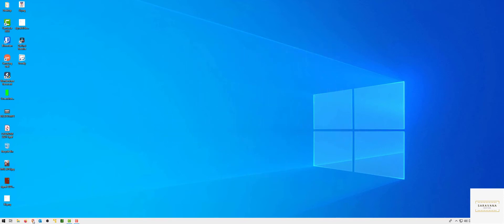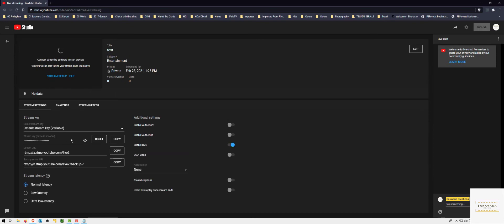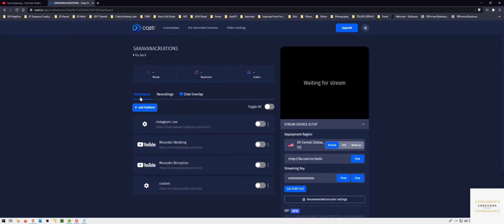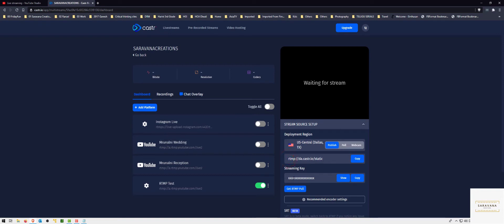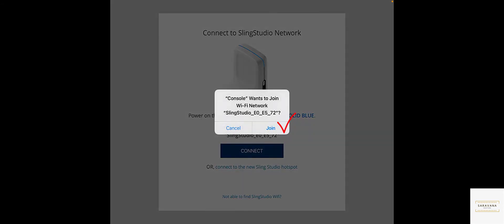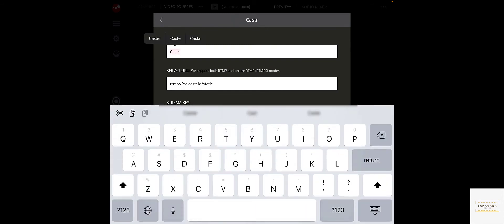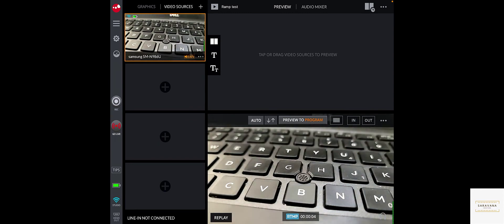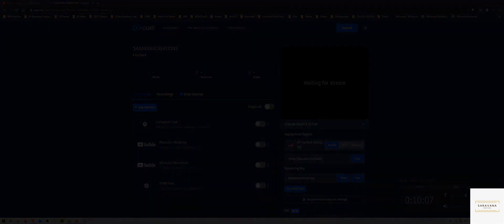Sling Studio Live streaming using Castr RTMP to YouTube.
Here is a quick demo showing how to live stream to YouTube from Sling Studio using RTMP (castr.io). The process will be similar for all other similar products.

Demo is split into 3 parts.
1. Setup on youtube.
2. Setup on castr.io (RTMP)
3. Setup on SlingStudio